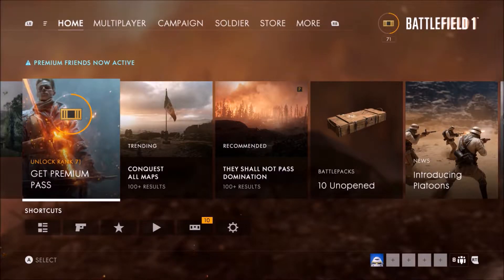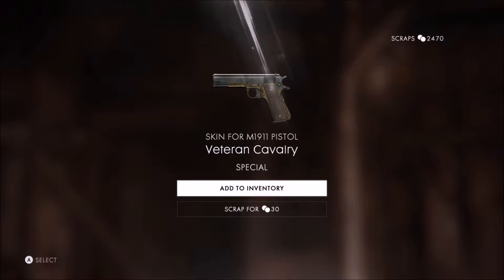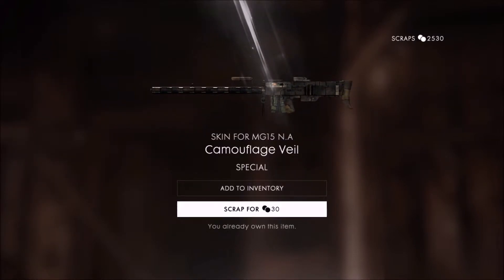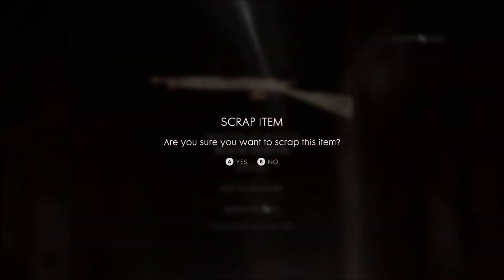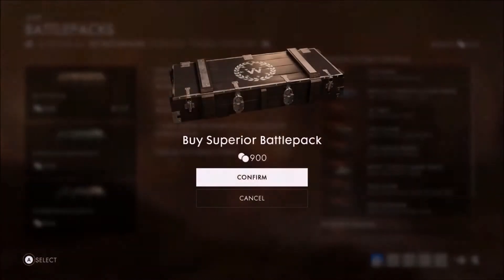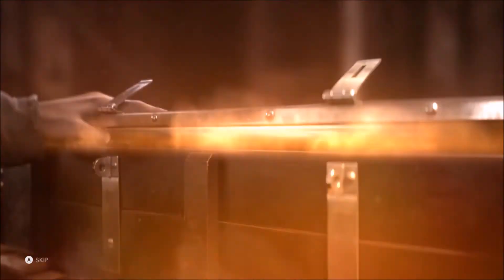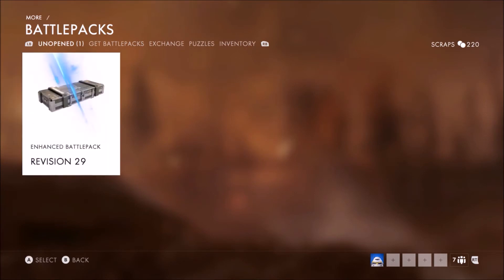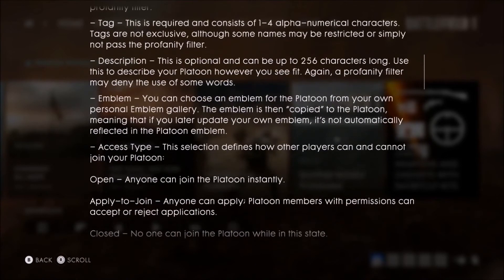REVISION 29 OPENING-Battlefield 1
New revision out today also new spring update.
New platoon creation and ive seen you can vote for a map now online
To me I like that.
Hope you guys are enjoying this game.
I'm not sure if ill make a platoon but we'll see